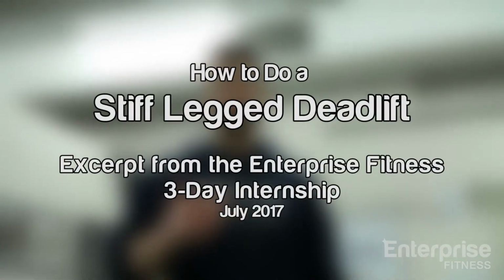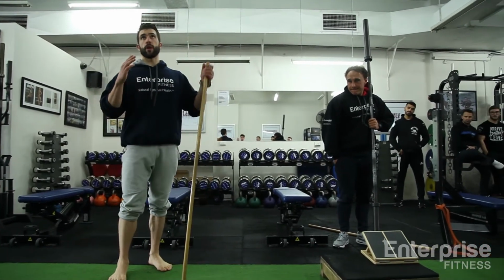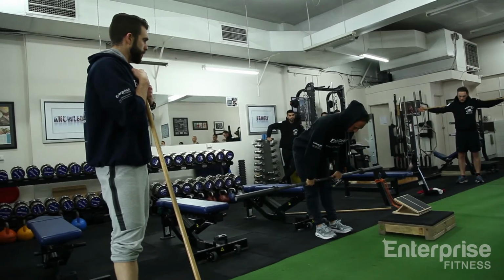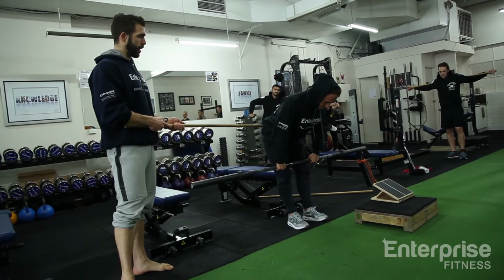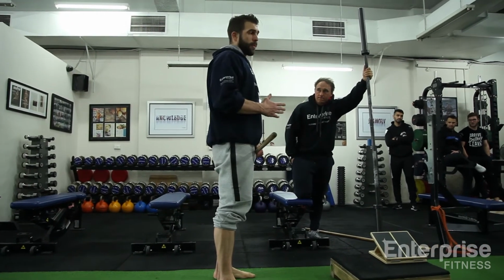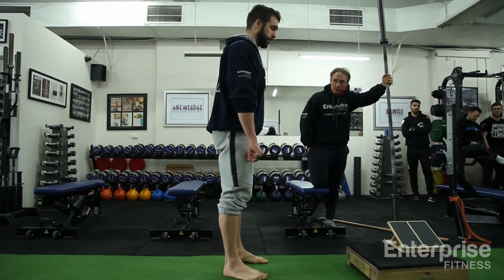How to do a Stiff Legged Deadlift with Correct Technique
In this a sneaky excerpt of our 3-Day Internship (one of our courses for personal trainers) held at Enterprise Fitness in Melbourne where Enterprise, owner and founder, Mark Ottobre and our senior trainers, Liam Fitzgerald demonstrate how to do a stiff legged deadlift with proper form and correct technique.

ARE YOU A PERSONAL TRAINER AND NEED A HAND?

CONNECT WITH ENTERPRISE FITNESS